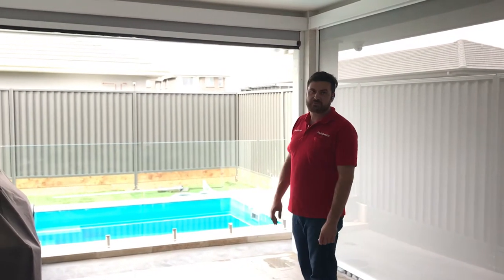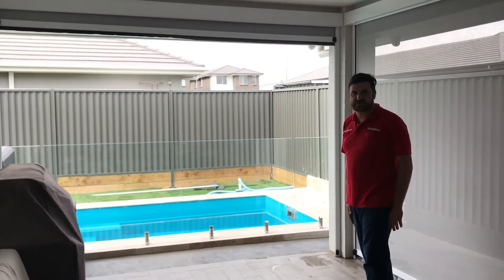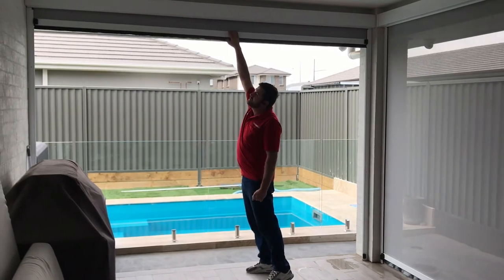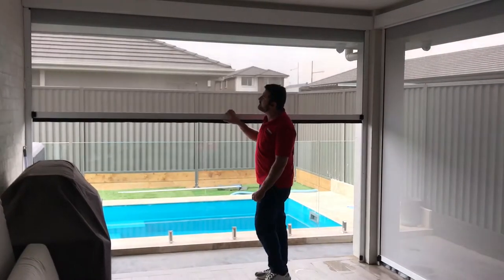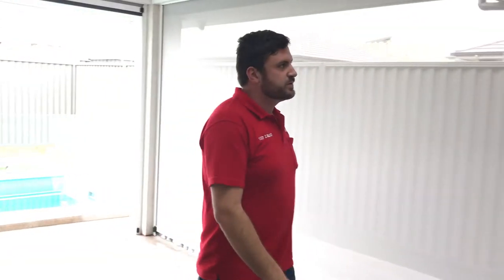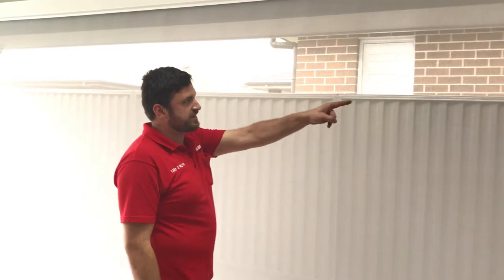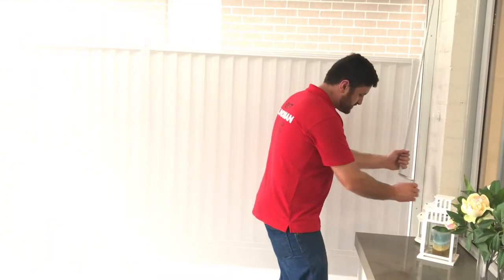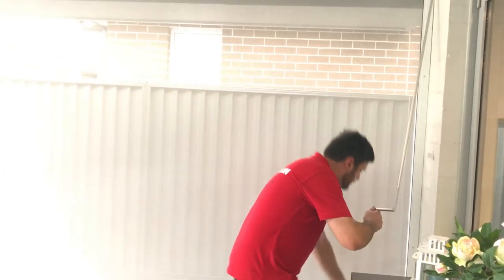Blindman Zipscreen Side Retention Awning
Soltis 96 Bounder material